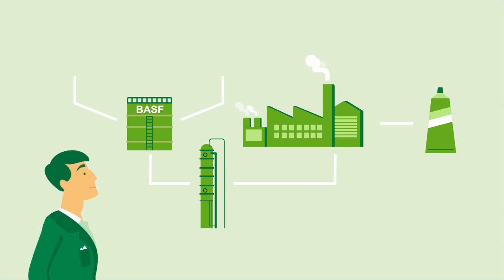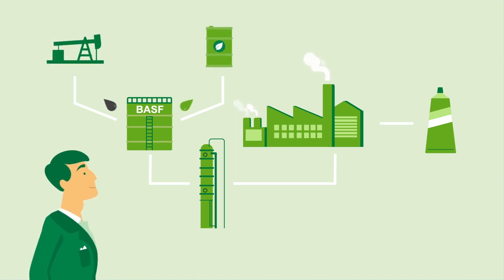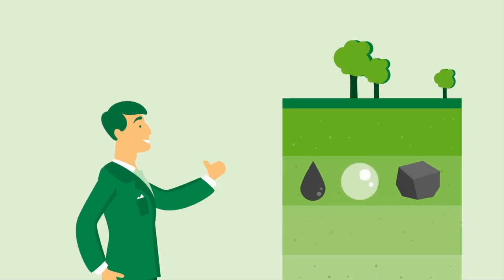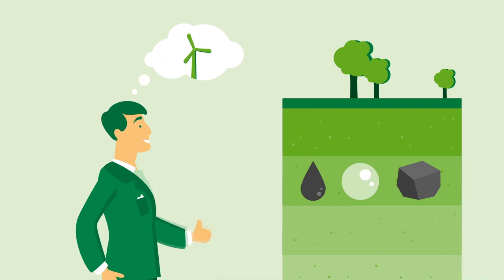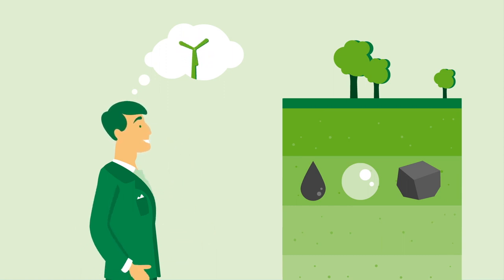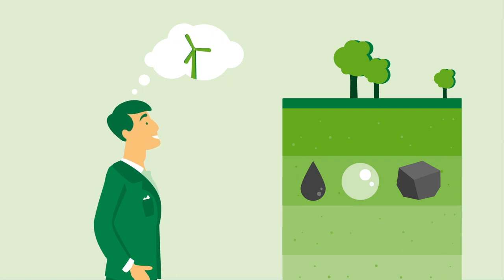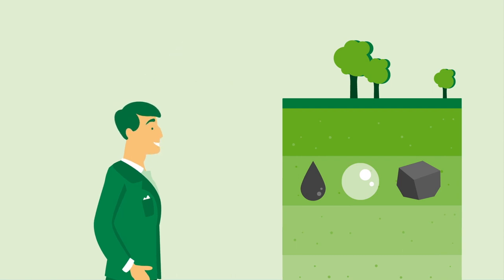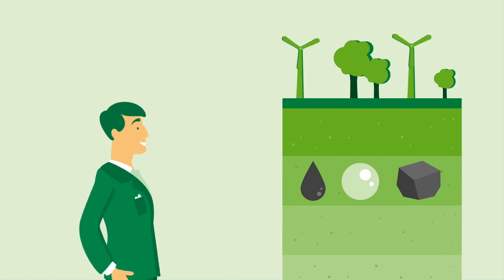Biomass Balance Approach BASF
BASF’s biomass balance approach contributes to the use of renewable raw materials in its integrated production system and can be applied to the majority of the products in its portfolio.